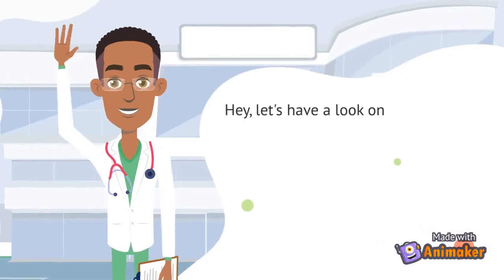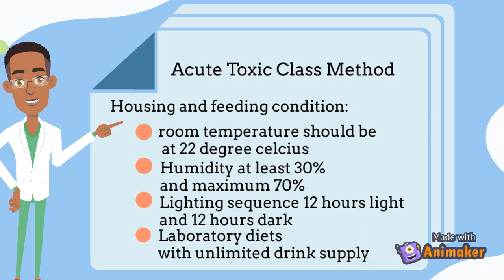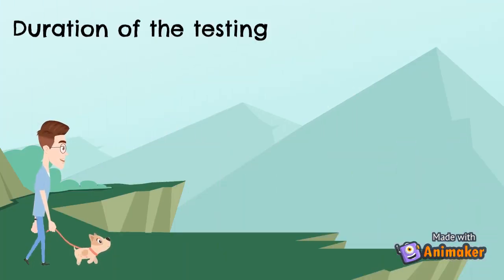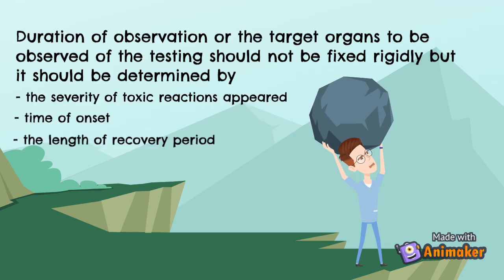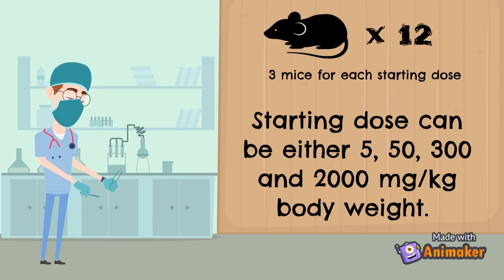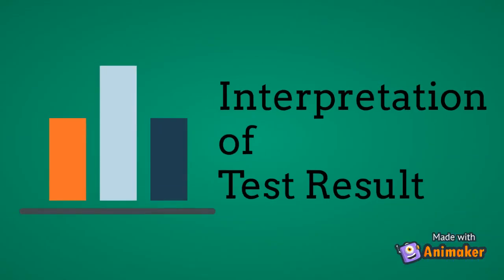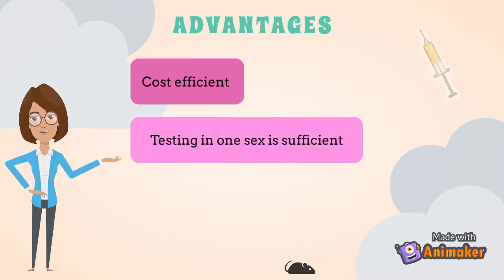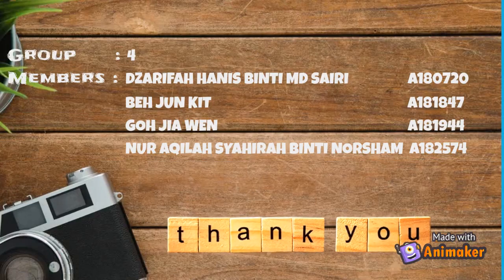Acute Oral Toxicity Testing : Acute Toxic Class Method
Assignment for Basic Principles Of Drugs Action